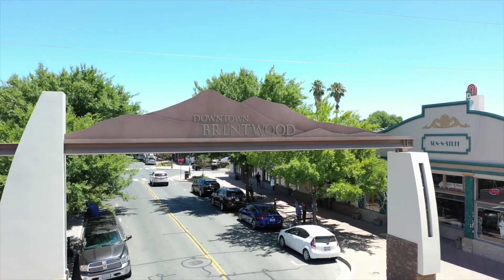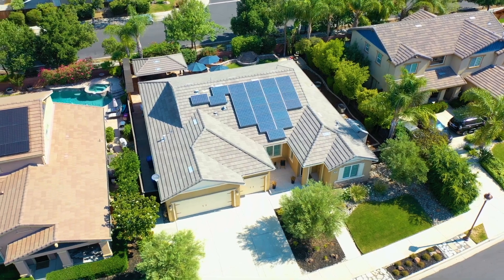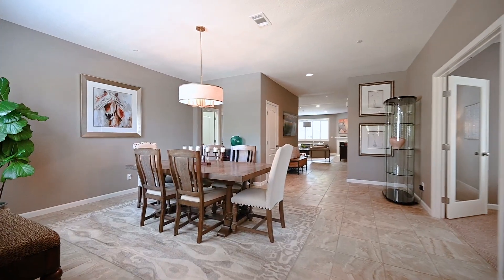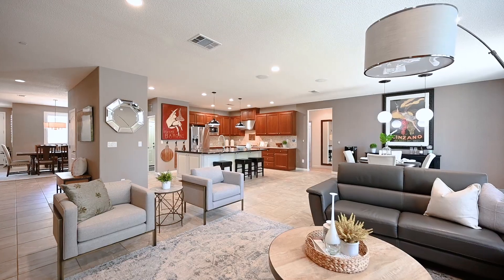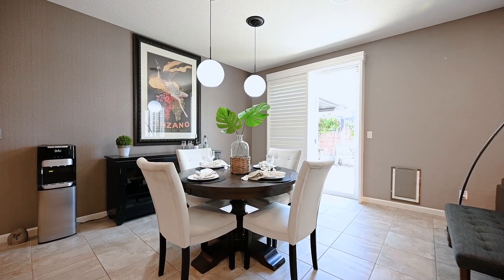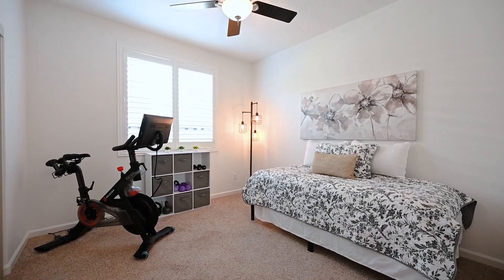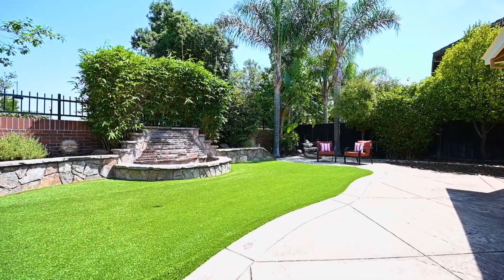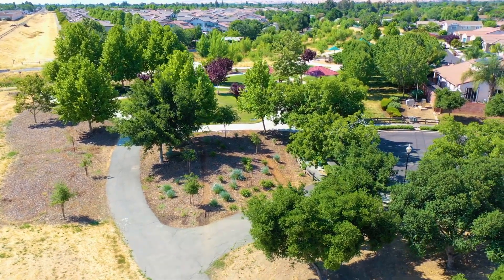Living at 707 Monte Verde Ln Brentwood, CA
Live the California Dream in Brentwood at 707 Monte Verde Lane.  This stunning 4-bedroom, 2.5-bathroom home offers the perfect blend of elegance, comfort, and indoor-outdoor living. With 2,829 square feet of living space on a large 10,151 square foot lot this home is move in ready.  Step inside and be greeted by upgraded finishes throughout including designer paint, plantation shutters, recessed canned lighting, surround sound stereo system and a light and airy open floor plan, ideal for entertaining. Beautiful tile, carpet, and vinyl plank flooring flow seamlessly throughout the home. The gourmet kitchen is a chef's dream, featuring upgraded cabinets, a large island with pull out shelving, a stylish backsplash, and stainless-steel appliances. Off the kitchen is a large family room and eat-in kitchen.  Unwind in your luxurious primary suite, with a soaking tub, a refreshing shower, and a large walk-in custom design closet. All three additional bedrooms boast upgraded custom shelving systems ensuring organized storage.  This home also offers a beautiful formal dining room, office and a music room.  Venture outside to your own private paradise. The expansive backyard features a covered pergola with a full outdoor kitchen and fire pit perfect for entertaining. Additional highlights include: Gated community for added security, a two-car garage with built-in cabinets and a golf cart garage for ample storage plus leased solar.